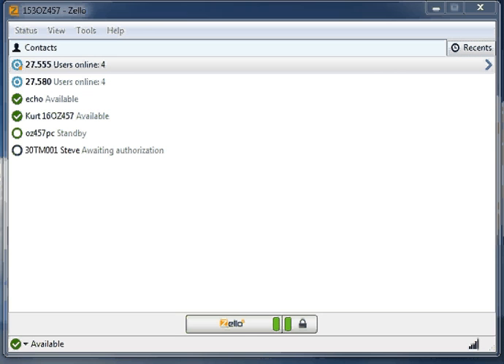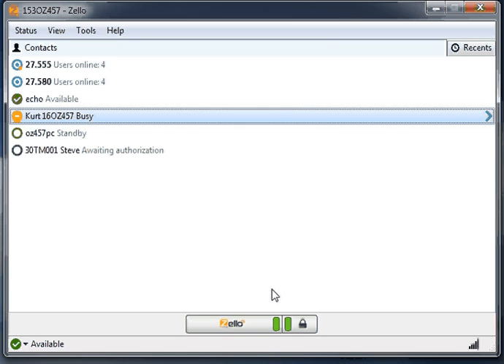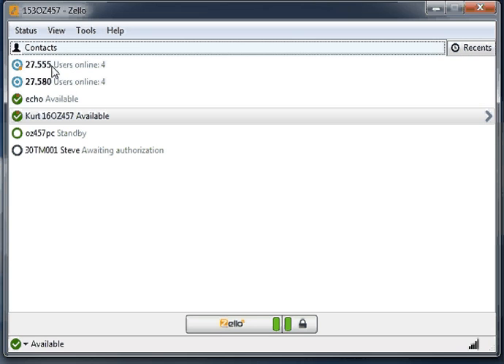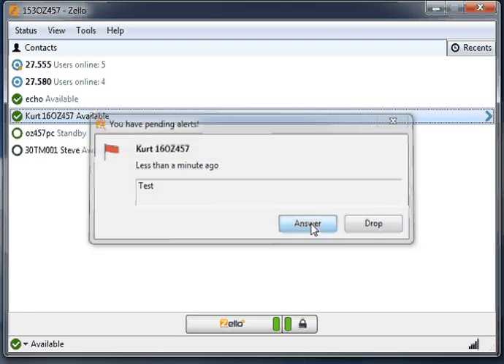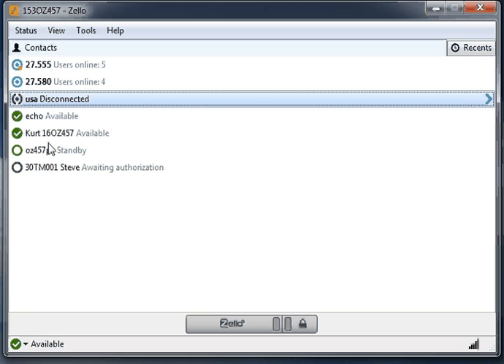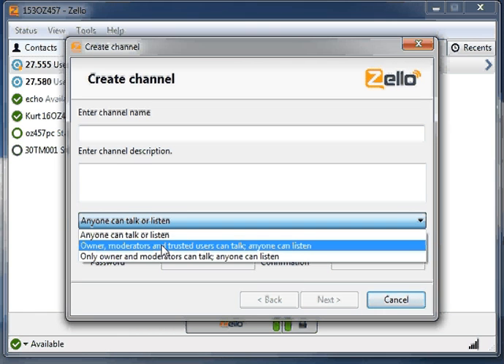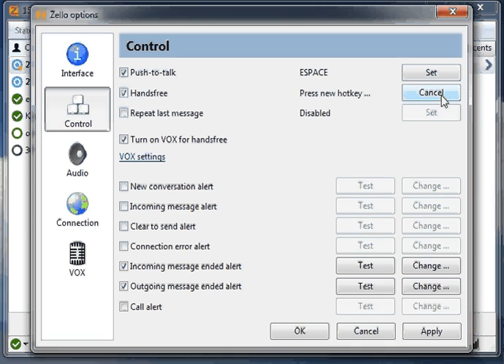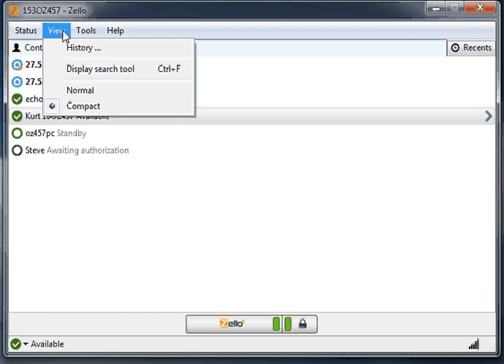Instructions video of Zello PC version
This is a instruction video on using the Zello application for Windows. Please find the Zello instructions video for Android in another Video.